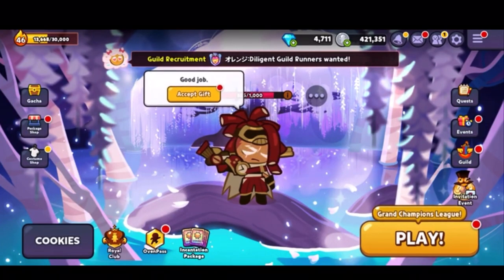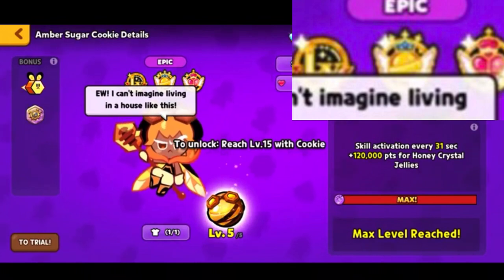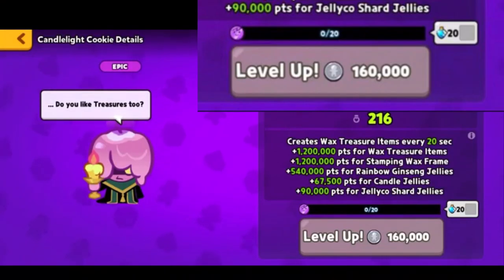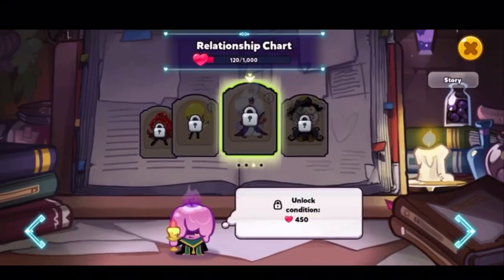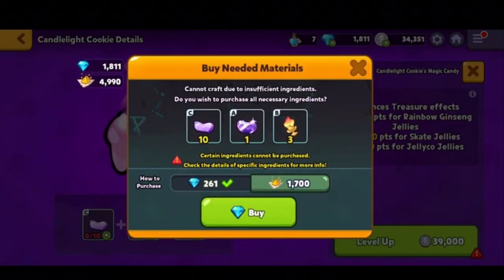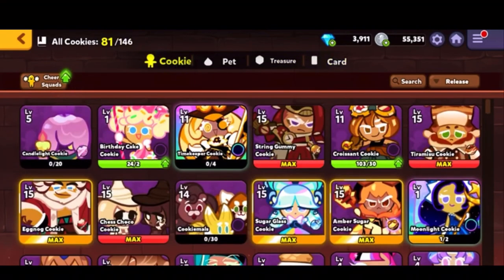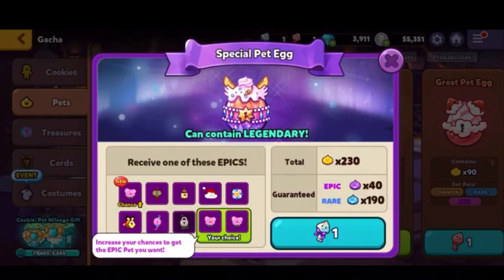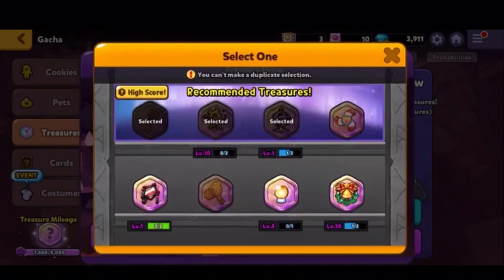Navigating the new UI in Cookierun Ovenbreak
Yeah let me know about if theres anything more

Sorry if im not energetic tho XD

I’ll make thumbnails later (maybe XD)

Anyways enjoy your day :)